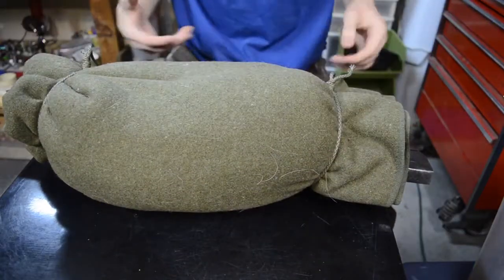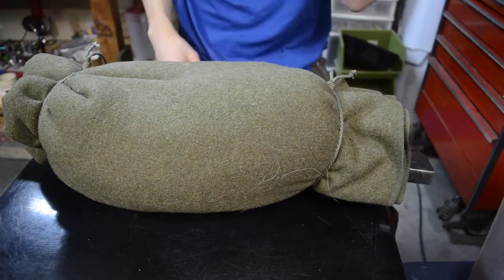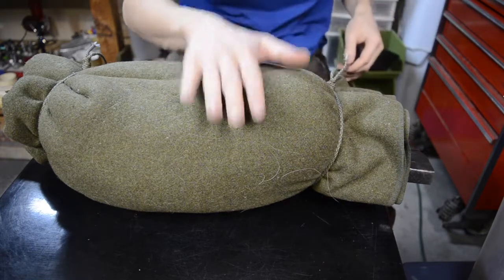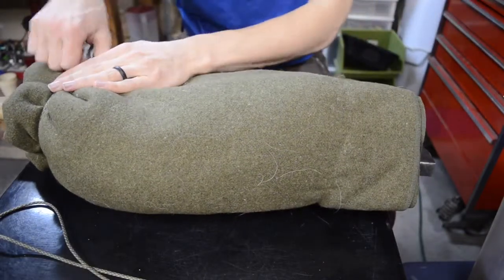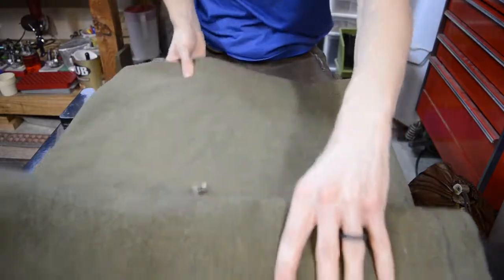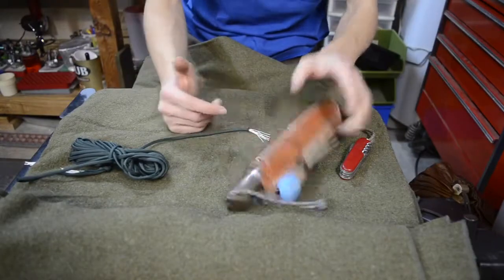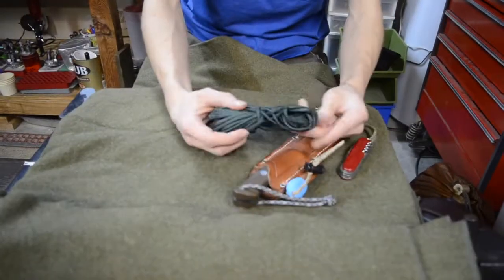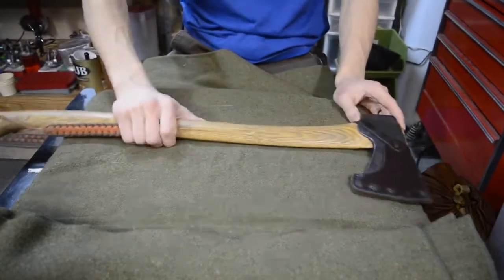The Bushcraft Survival Blanket Old School Kit